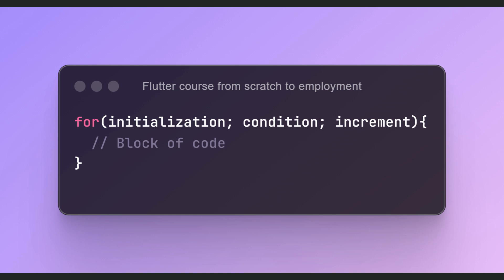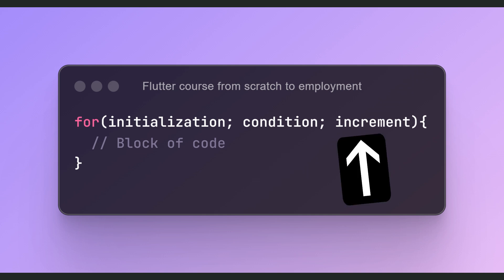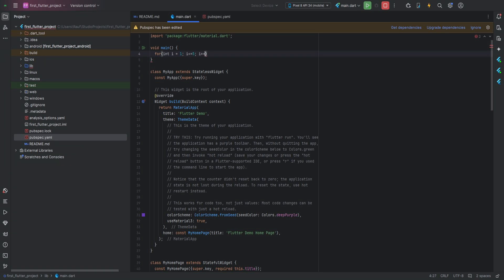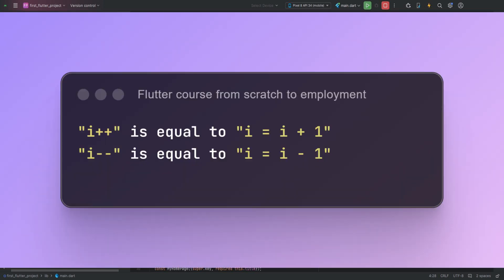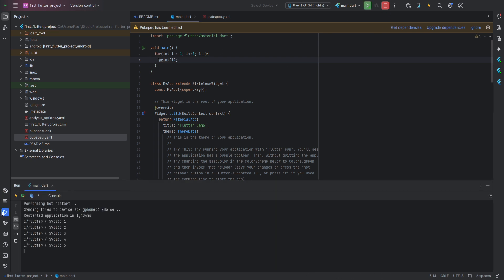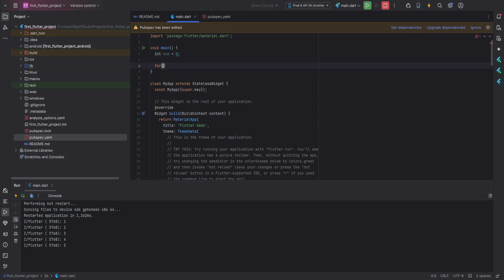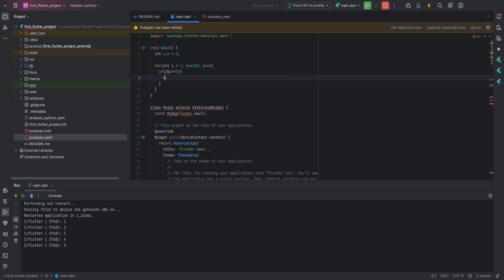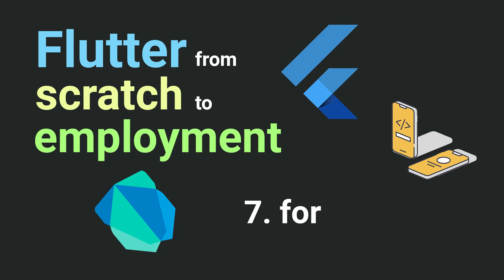Free Flutter Course: From Scratch To Employment. 7. for | Flutter Tutorial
Welcome to the seventh video of our free Flutter course! In this lesson, we'll dive into the for loop in Dart. You'll learn how to use the for loop to iterate over a sequence of values, allowing you to perform repetitive tasks efficiently. Mastering loops is essential for writing effective and optimized code.

📌 In this video, you will learn:

What the for loop is and when to use it
The syntax and structure of for loops
Practical examples of using for loops in real-world scenarios

This course is perfect for beginners as well as those looking to refresh their Flutter knowledge and skills.